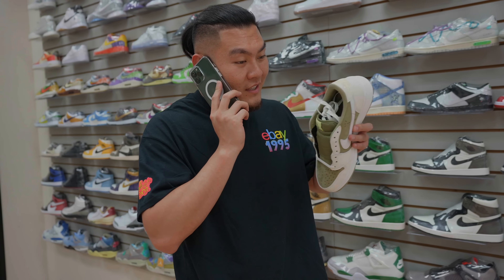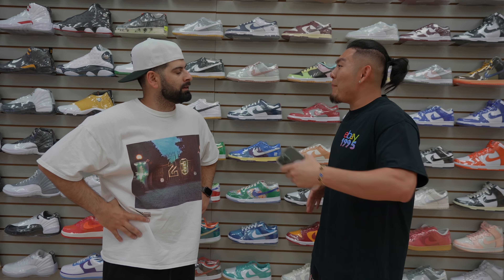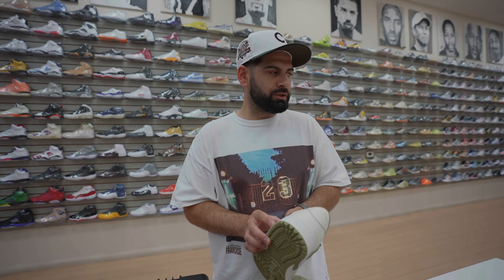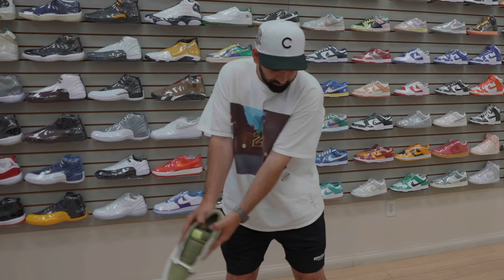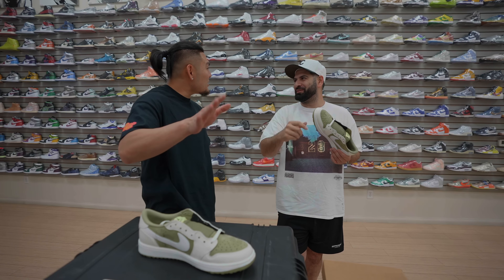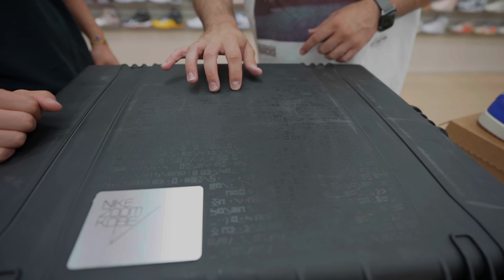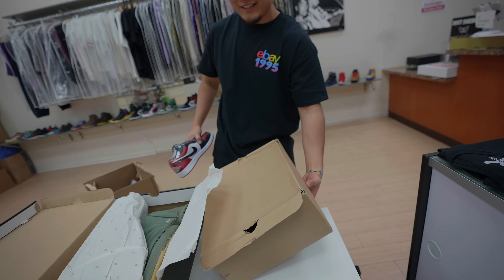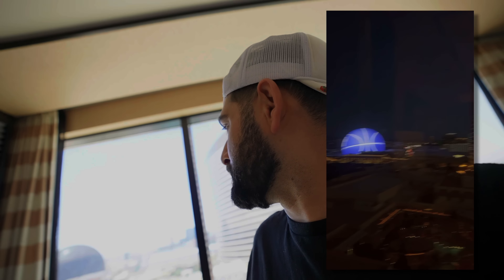Did We Buy FAKE Travis Scott Jordan 1 Golf Sneakers?! *THE TRUTH*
We went to Vegas to get a first look at the soon to be released Travis Scott Jordan 1 GOLF sneaker and they are CRAZY in person!